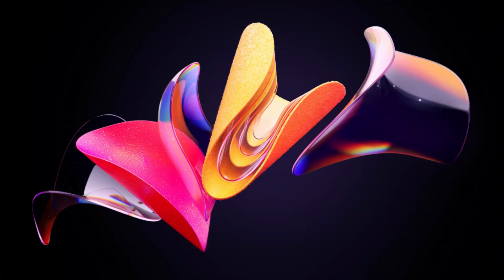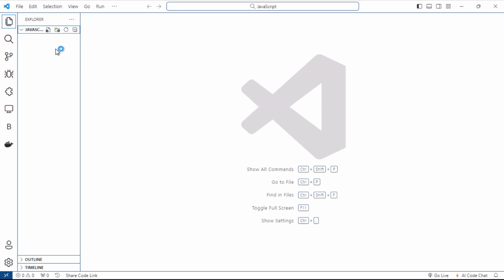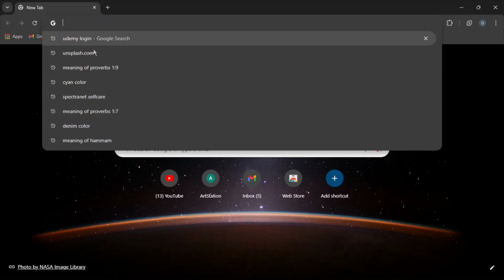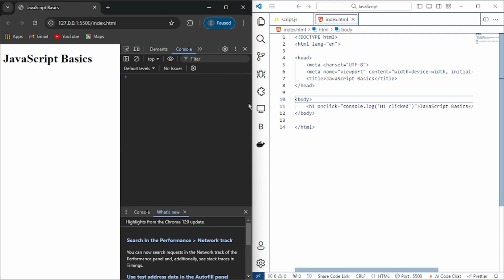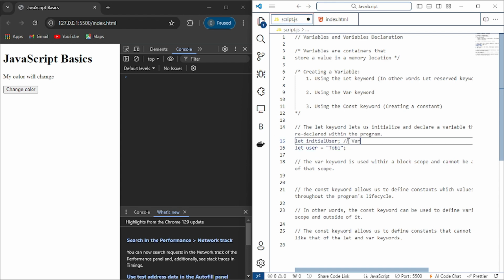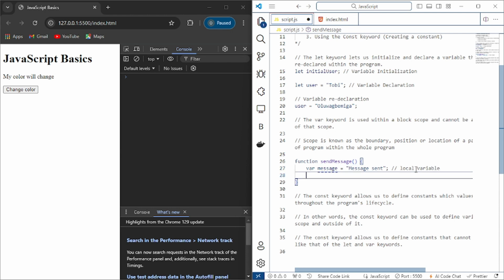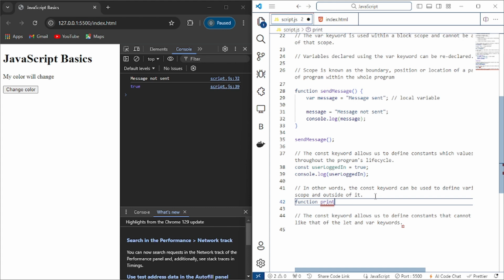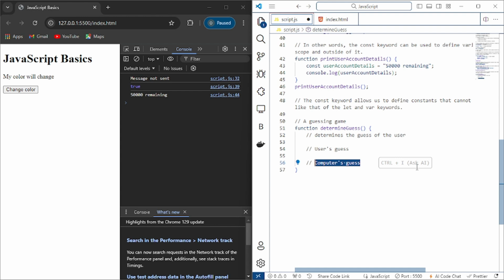Introduction and JavaScript variables explained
Hello everyone, Welcome to this introductory tutorial on JavaScript Variables! 📚💻

In this video, we'll explore the different types of variables in JavaScript, including let, var, and const. Understanding these variable types is essential for writing clean and efficient code. Whether you're a beginner or looking to brush up on your JavaScript fundamentals, this video will provide a solid foundation for your coding journey.

What you’ll learn:

🔴 Brief introduction to JavaScript and why it's used.

🔴 Differences between let, var, and const.

🔴 Best practices for declaring variables in JavaScript.

🔴 Common pitfalls to avoid when using variables

By the end of this tutorial, you’ll have a better grasp of when and how to use these variable types effectively in your JavaScript projects.

If you have any questions, feel free to drop them in the comments below.